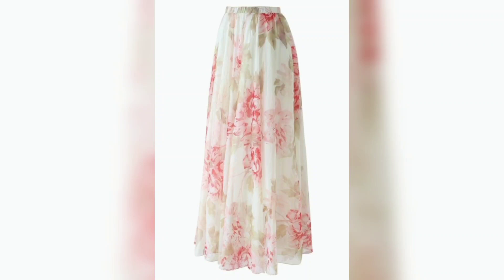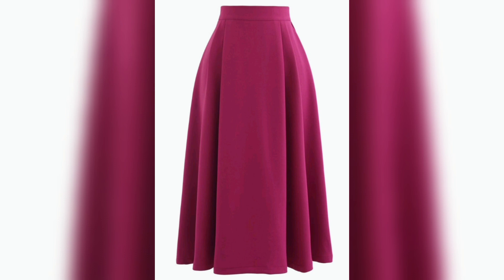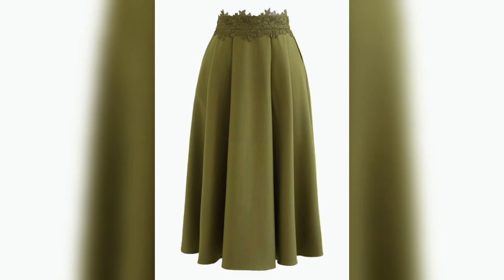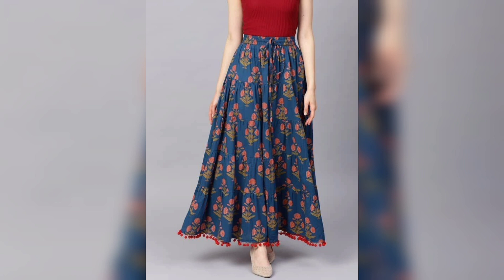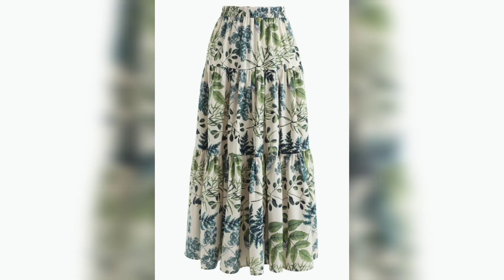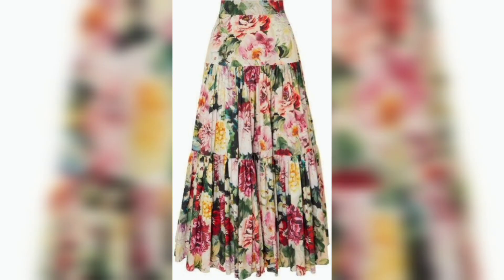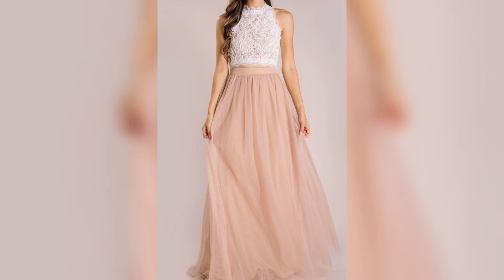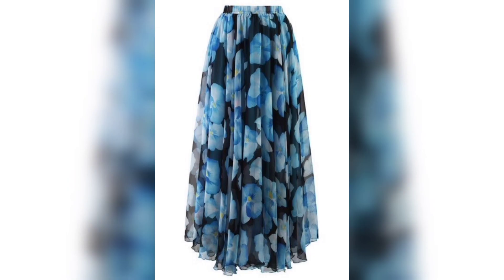Unique maxi long skirt and new style pencil long skirt design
maxi long skirt design,
a line skirt dress,
white long skirt and top,
W skirt review,
plus size long skirt outfits,
maxi skirt style,
skirt from rectangle,
skirt and top model,
maxi skirt to mini skirt,
style a maxi skirt,
white maxi skirt,
white long skirt,
wrap around long skirt,
skirts for plus size,
maxi skirt and crop top,
maxi skirt set,
maxi skirt cutting and stitching,
2 piece skirt and top,
long skirt and t shirt,
long skirt and shirt,
skirt and top fashion,
knee length skirt design,
maxi double circle skirt,
skirt and top latest model,